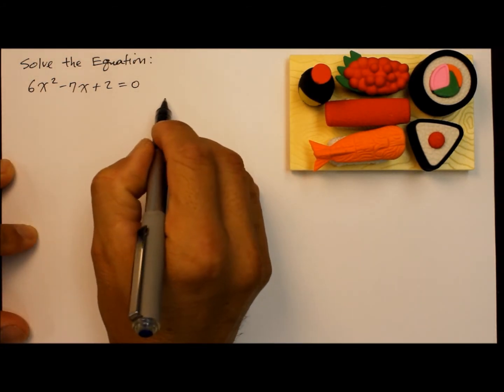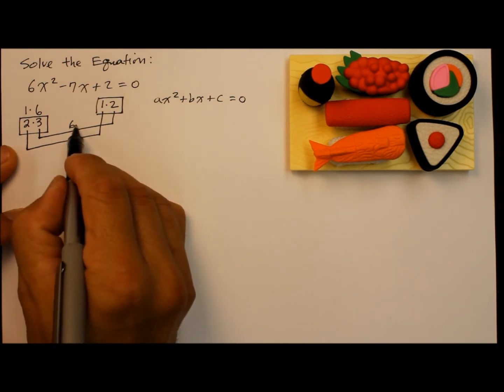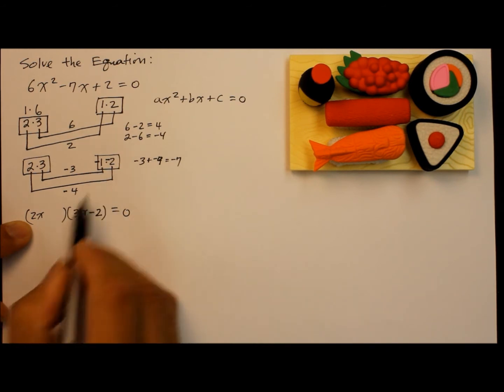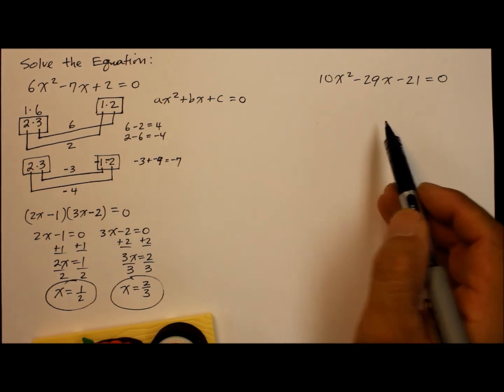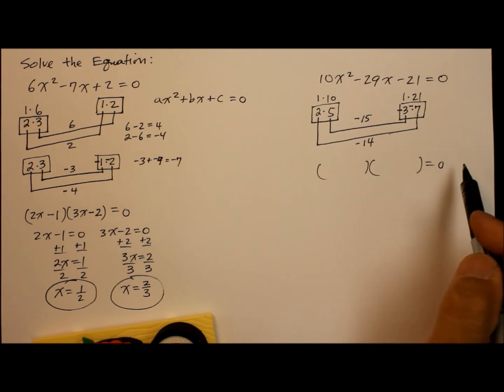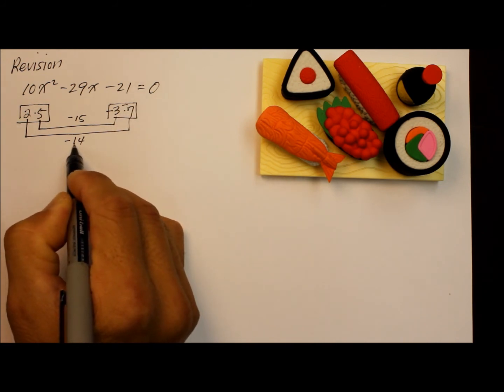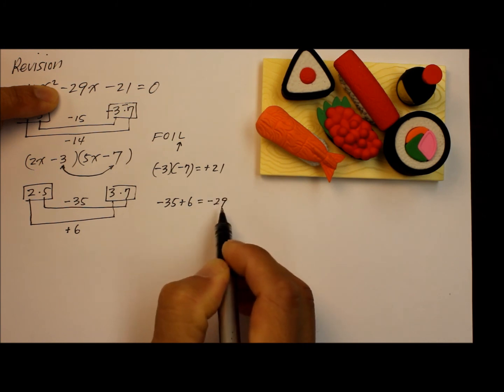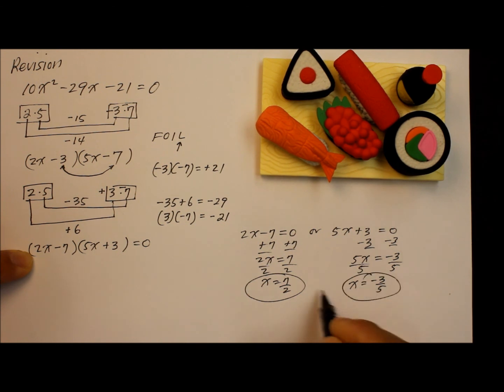204A2 Part 3R Quadratic Equations: Solve by Factoring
This instructional video will demonstrate how to solve quadratic equations with leading coefficient other than 1 by using the a-c factor method.  The second example is a revision credited to a viewer's submission:  Thank you Tyrone for your contribution.  It is greatly appreciated.